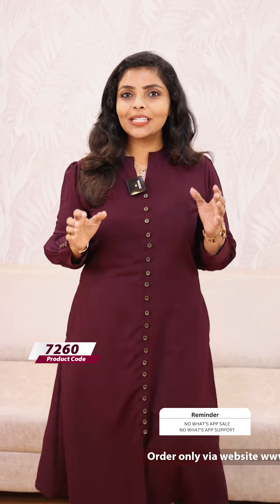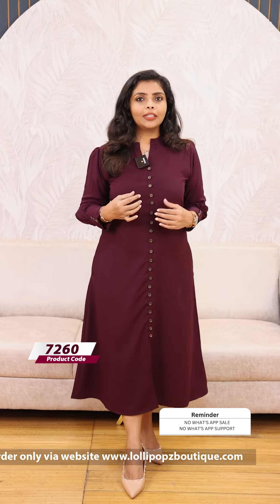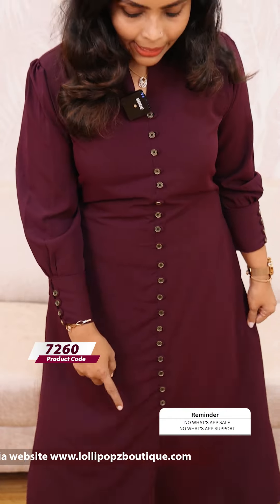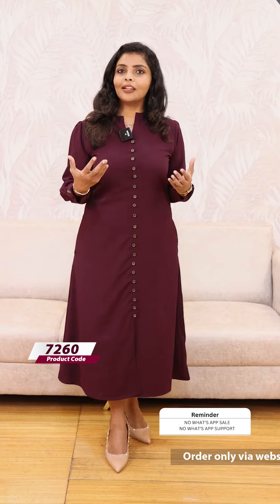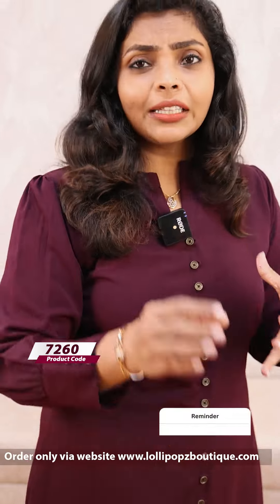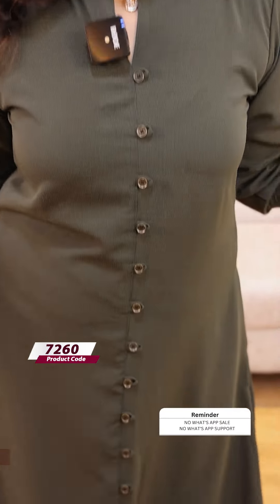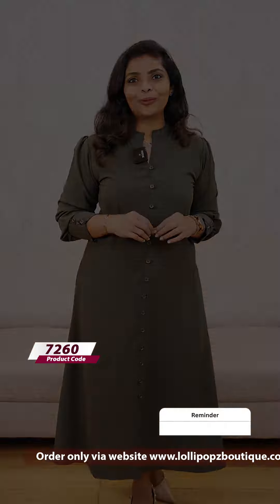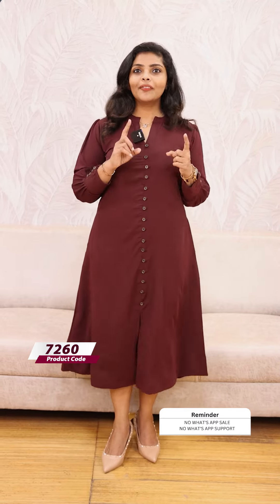Yeame Indo Western Dress(7260)@ Rs.999.00🔥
💰Price - Rs.999.00

🛂Customer Support
2. Raise your concerns in our website portal , customer support team will call you back